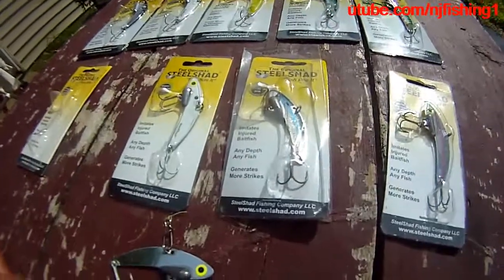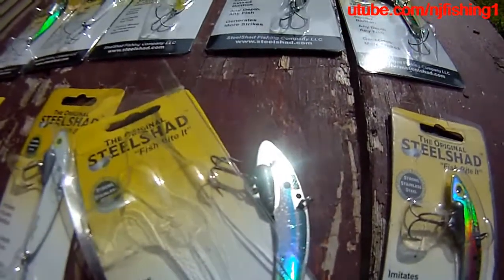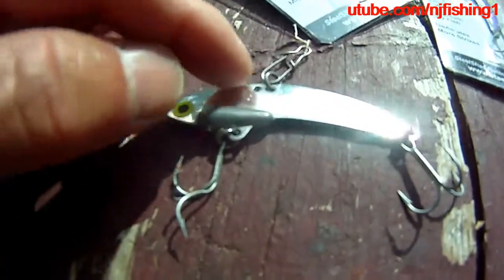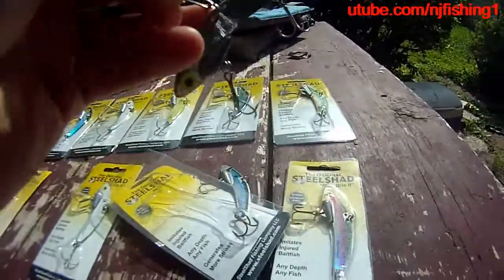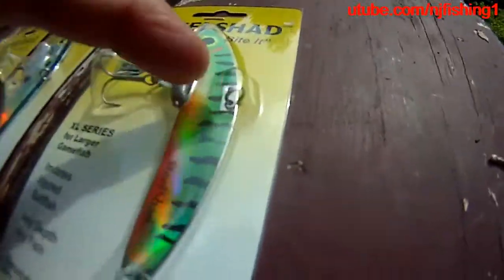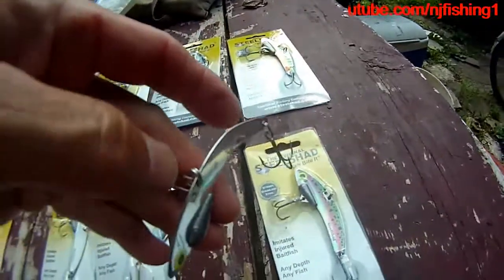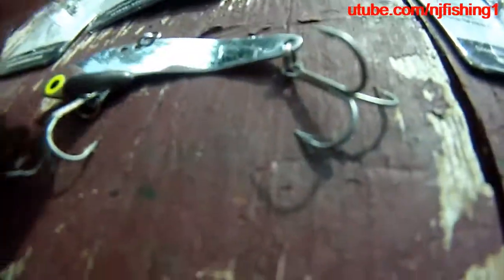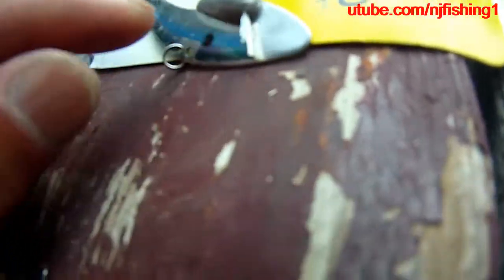SteelShad steel blade fishing lures - pros and cons (vs. Silver Buddy fishing lure) - Why SteelShad?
SteelShad steel blade fishing lures - pros and cons (vs. Silver Buddy fishing lure) - Why SteelShad? 3/8 oz - best to buy a whole set (6 or 4 minimum) - good Fishing is hard to come by, You don't want to just bring 1 lure and lose it and have to cut short your fishing trip for your BIG day. The hook was bent by my pliers when I removed the hook from the big catfish.
I see 3 Pros/advantages of the SteelShad lure over Silver Buddy lure:
(1). the longer narrower body - more like a minnow bait fish,
(2) 2 holes to tie the lure to the ling with ring. (Factory default is on the back hole),
(3) You can bend the body (1/3 from its tail) 30-45 degrees to get more drag on the lure, so it will dive shallower or use it as a semi-surface lure for Striped bass fishing.
I also see 2 Cons/disadvantages:
(1) the split rings can use some upgrade with heavier duty if you fish a lot of big catfish, (lost a big fish because hook got off the split ring at Roaches Run by DC Reagan airport),
(2) the treble hook may need to be replaced if you fish a lot of big catfish.
Search my channel for Steelshad lure then you will see how I used it to catch big catfish. They are good fighters like sharks but too many of them you do get bored after catching them.
3 must-have and MUST BRING when going fishing - (1) net, (2) pliers, (3) fish grabber.
More tips to come including "Where" and "How" in Roaches Run to catch snakeheads, gar and big catfish using artificial lures. Other fishermen typically don't want to share with you where and how to catch fish, but Captain steve will tell you everything he knows, so you can enjoy fishing too.
Don't forget to bring (1) a pliers to remove hooks, (2) fish grabber for picture and proper release. (3) a big Net when fishing for big fish. You don't want to stick your fingers near the fish to unhook. One flip or struggle from the Big fish, your fingers could be hooked and ended up in ER. I had to go to ER once, cost me $100 (10 years ago) and some  prescription drugs of penicillin. I had to ask the doctor to give me generic drugs instead of brand name drugs to save a little from that expensive fishing trip. Second time, I got hooked by a treble hook again at Roaches Run, I just used a 20 pounds fishing line and watched some youtube videos and got my fingers out of the fishing hooks. Play safe, especially around BIG fish!!!
1. SteelShad lure (5 pack 3/8 oz)
2. SteelShad XL lure (5 pack 3/4 oz)
3. SteelShad lure (2 pack 3/8 oz)
4. SteelShad lure (3 pack 3/8 oz)
5. SteelShad XL lure (3/4 oz)
6. SteelShad auburn tiger (3/8 oz)
7. SteelShad heavy series 1/2 oz
8. SteelShad heavy series (5 pack 1/2 oz)
1. Fishing pliers and fish grabber
2. Daiwa lure retriever - I got stuck almost every time I fished at Roaches Run, so this is a Must-have tool. 2 saving of your expensive lures and you get your money back.
3. SteelShad lure
4. fishing pliers only
5. Fishing net
6. Daiwa fishing lure retriever